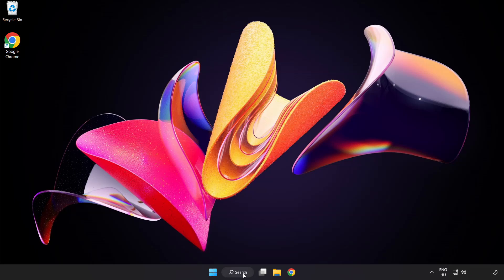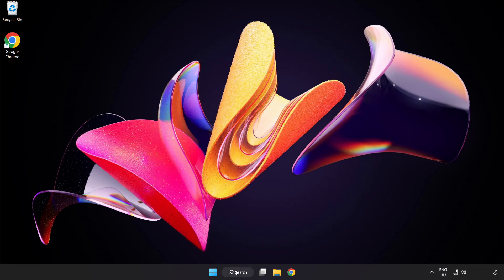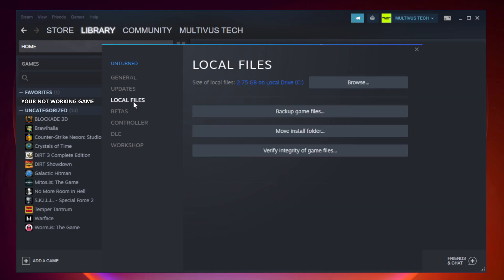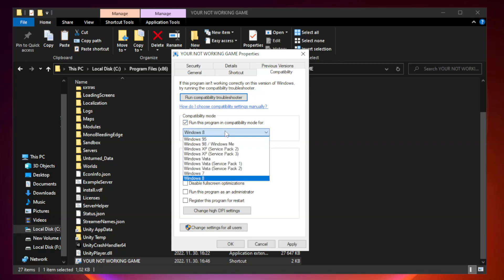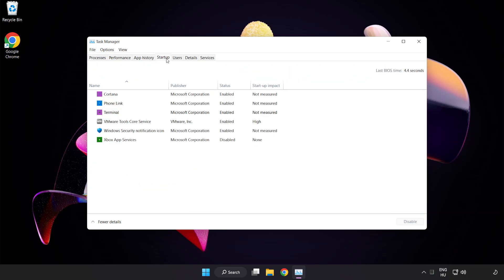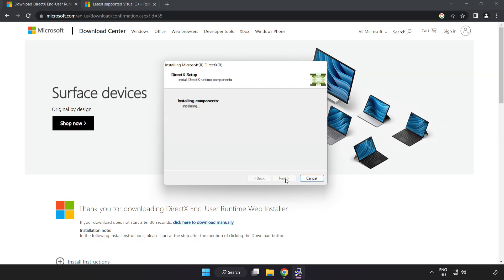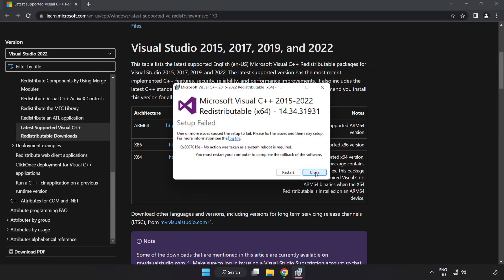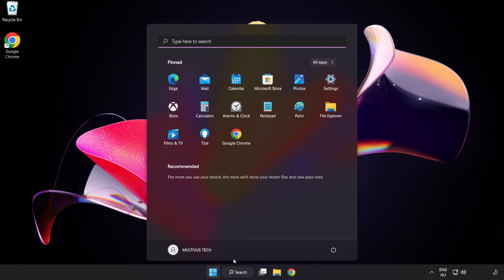How to FIX Warhammer 40,000: Space Marine 2 Not Responding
I'm going to show How to FIX Warhammer 40,000: Space Marine 2 Not Responding